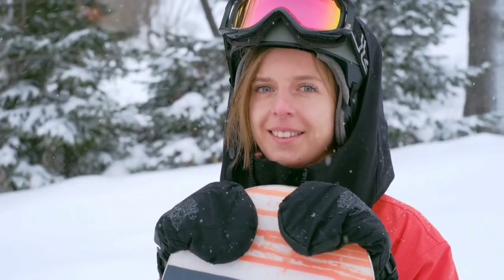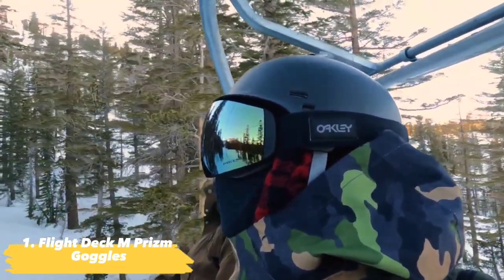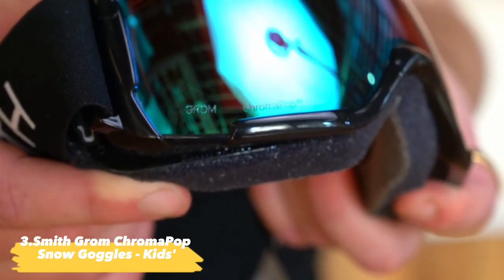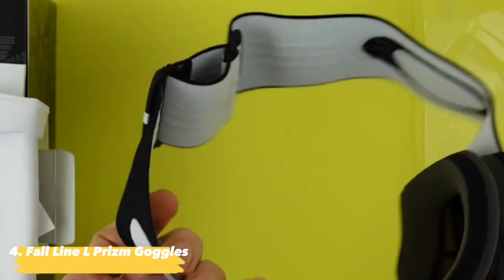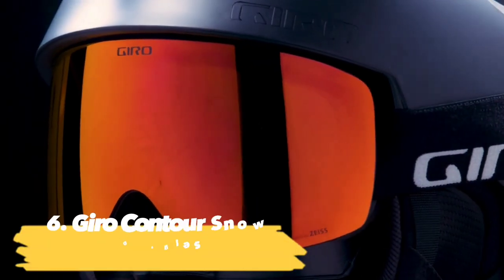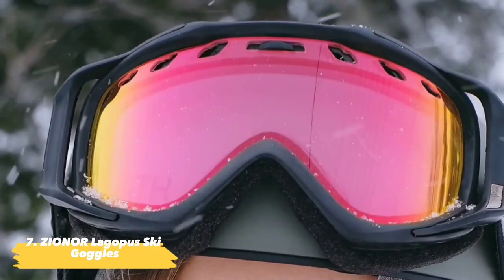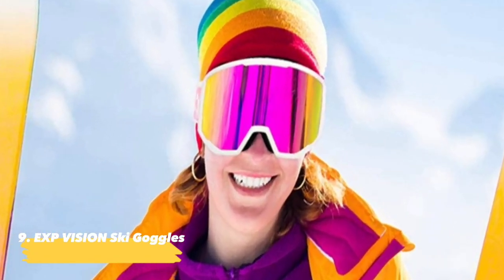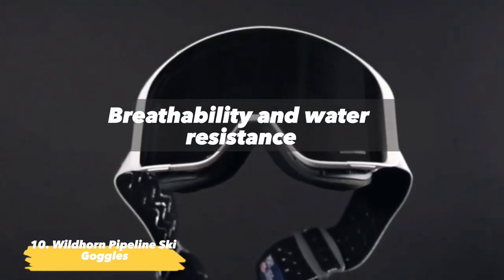The BEST Ski & Snowboarding GOGGLES Going Into 2023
If you're looking for the BEST Ski & Snowboarding goggles, then you've come to the right place! In this video, we'll take a look at the best snow goggles for both the beginner and experienced skier or snowboarder.

From the simple ski goggles to more advanced snowboard goggles, we'll explore each type and recommend the best snow goggles for you. After watching this video, you'll have the perfect gear to make your skiing or snowboarding experience unforgettable!

1. FLIGHT DECK M PRIZM GOGGLES

2. GIRO ELLA SNOW GOGGLES

3. SMITH GROM CHROMAPOP SNOW GOGGLES – KIDS

4. FALL LINE L PRIZM GOGGLES

5. SQUAD MAG GOGGLES

6. GIRO CONTOUR SNOW GOGGLES

7. ZIONOR LAGOPUS SKI GOGGLES

8. OUTDOORMASTER SKI GOGGLES OTG

9. SKI GOGGLES SNOWBOARD

10. WILDHORN PIPELINE SKI GOGGLES
Gear We Use Everyday

Instagram.com/gearproguide
FaceBook.com/gearproguide

At GearPro we are all about getting you outdoors and equipped like the pros. If you love adventure, unique, new, practical and awesome gear...Then your in the right place

We are actively looking for and testing the most innovative and best gear on the market for your next adventure so you can buy with confidence!

We are constantly expanding our categories to ensure we've got you covered all year long no matter what the adventure. Which also means we are always searching for experts in their respective fields to review gear to make sure our readers are equipped like the pros!

Thank you for your support and trust in GearPro Guide